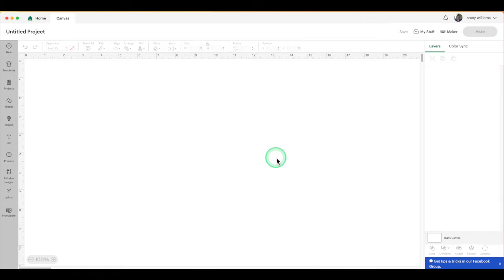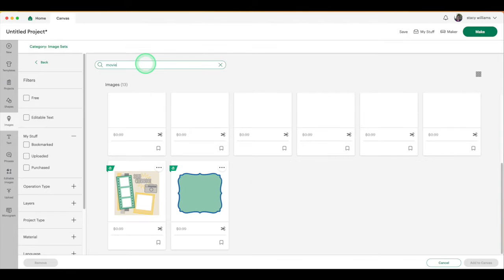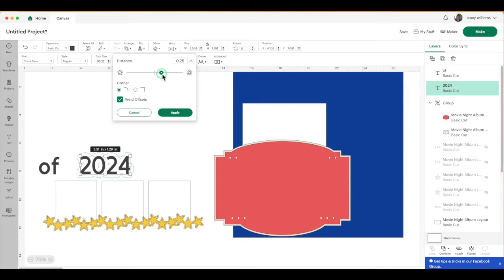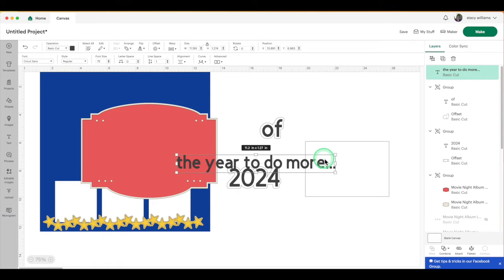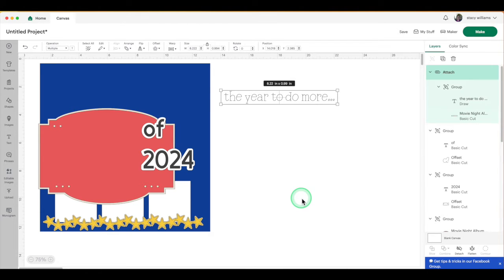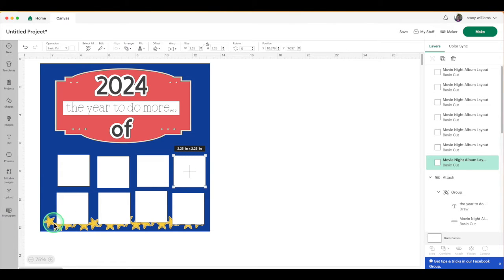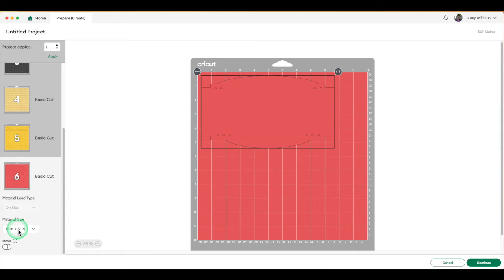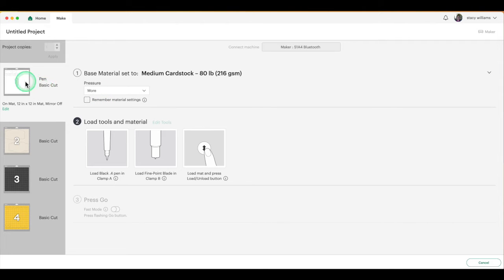Cricut Layout | Start To Finish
Hi friends! Today we are using the Cricut to create an easy peasy layout. We are using an image set inside Cricut Design Space called Family Album. We did a whole series on this cartridge a few years ago. It is filled with a lot of different layouts and elements.
I decided to use the one titled Movie night, to create this layout. For the first one for 2024, I made this one show all the things I want to accomplish or do this coming year. Almost like a vision board.
Hope you have as much fun making this layout as I have creating it.
I walk you through the entire process from start to finish. I also show the Cricut cutting and drawing. Yep, I said drawing. We will be using the Cricut pens for this.
I used the Cricut Maker but any Cricut will work. You will need the access plan inside Cricut Design Space to access the image set we used.

Here are time stamps for the video
00:00 Design Space Tutorial
11:41 Cricut Maker Drawing & Cutting
14:18 Layout Assembly